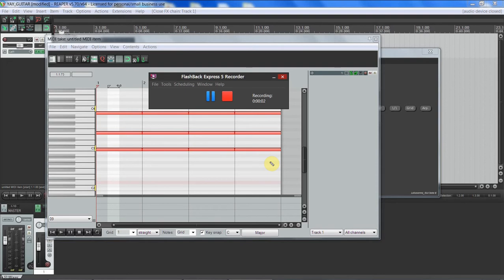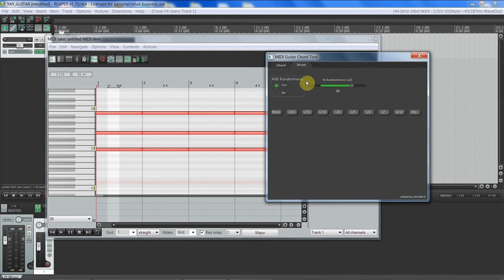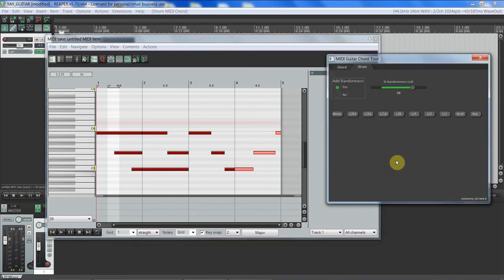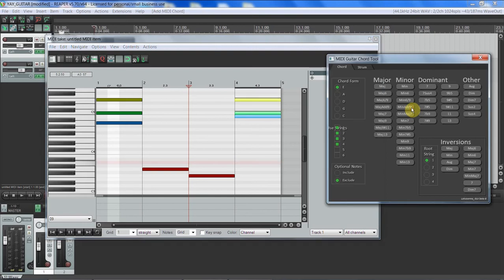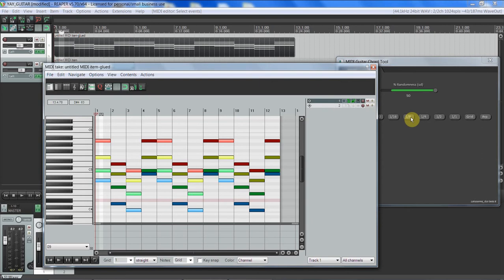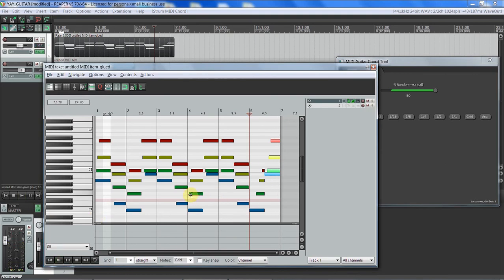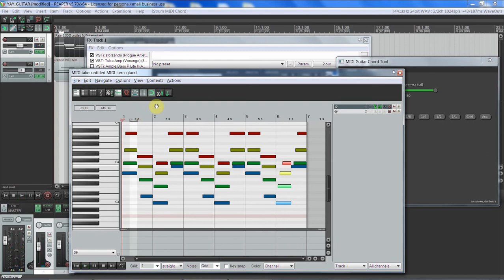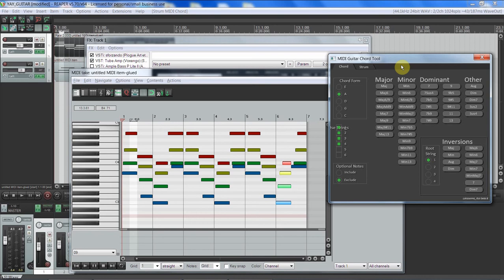lunker's MIDI Guitar Chord Tool ReaScript || Create strumming MIDIs for guitar in REAPER!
Sorry for the scatterbrained video. I just can't help but feel so happy when I show off how awesome REAPER is!!